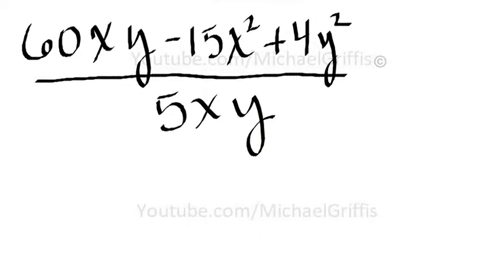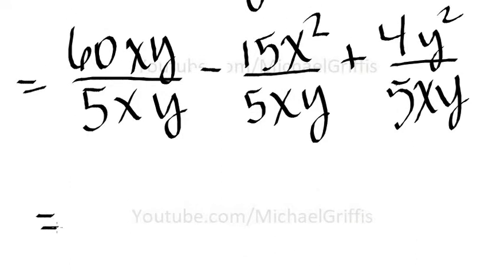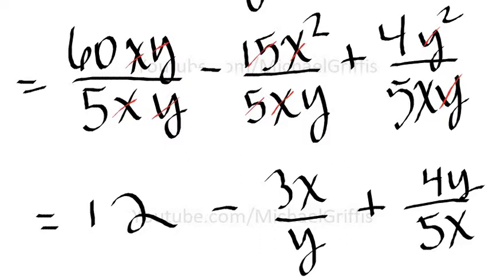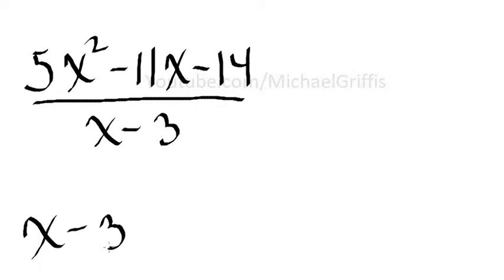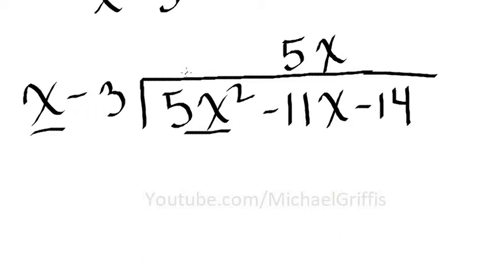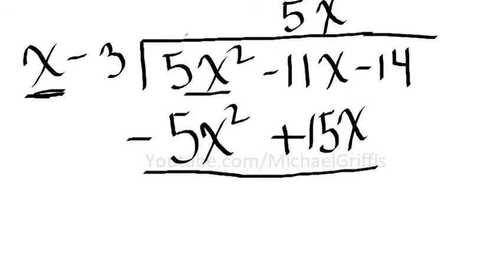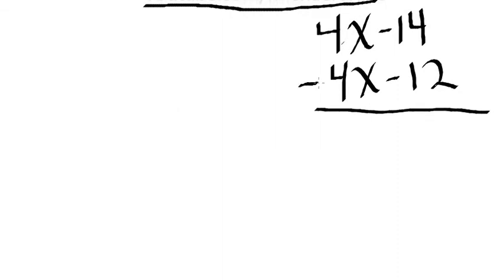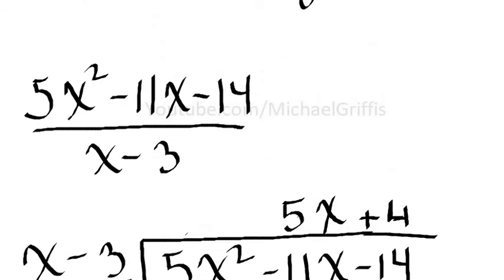Intermediate Algebra Division of Polynomials